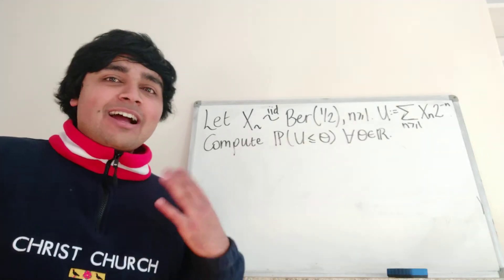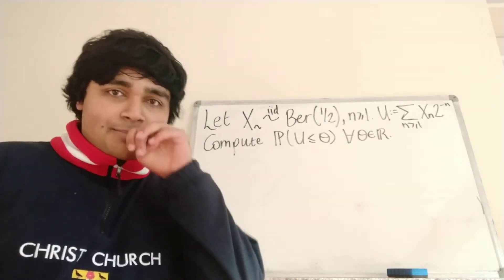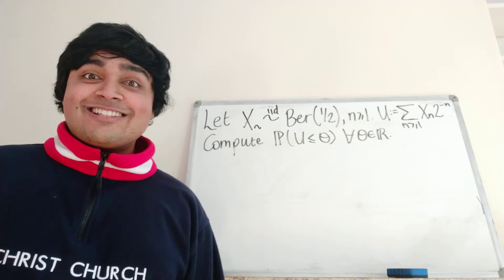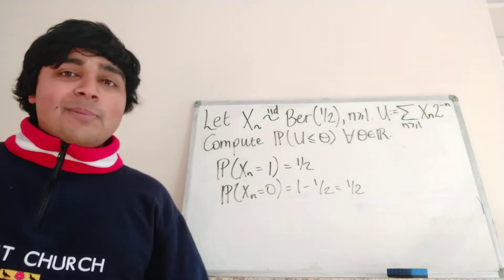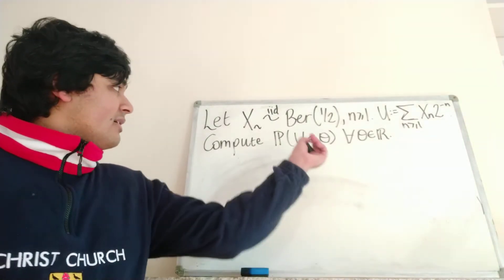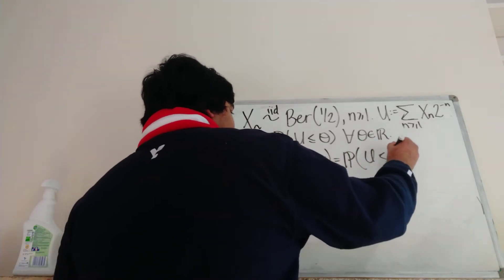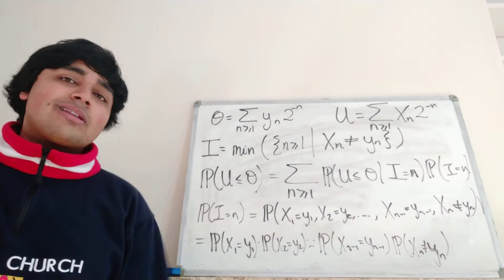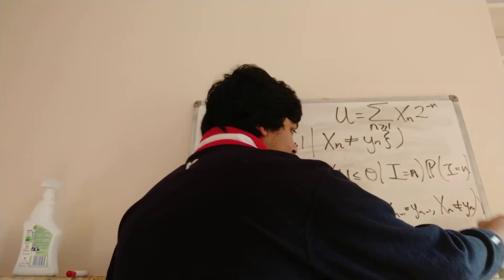How to generate a uniform distribution by flipping a coin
Hi,

In this video I'll be proving that if you sum an infinite number of weighted Bernoulli random variables (with particular weights), the sum is in fact a uniformly distributed random variable.